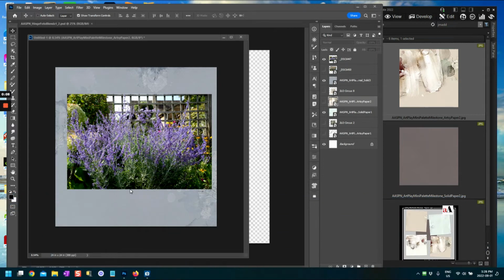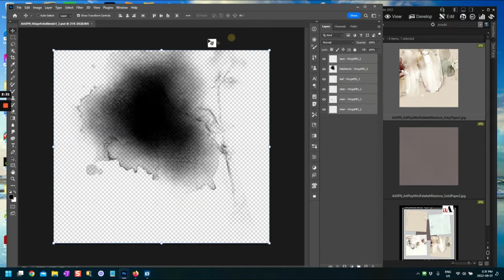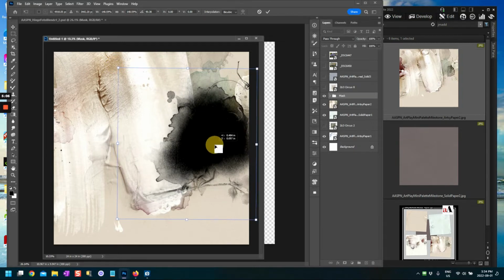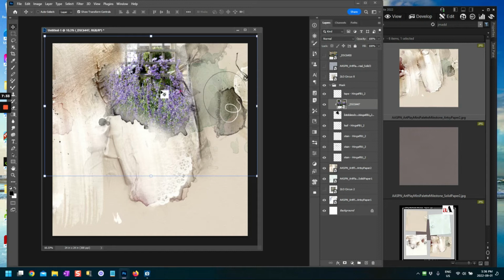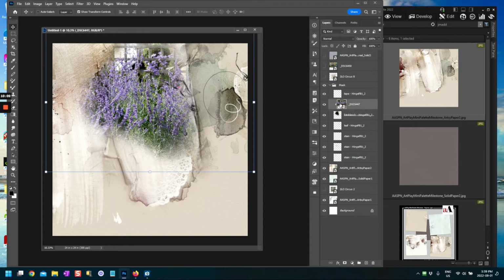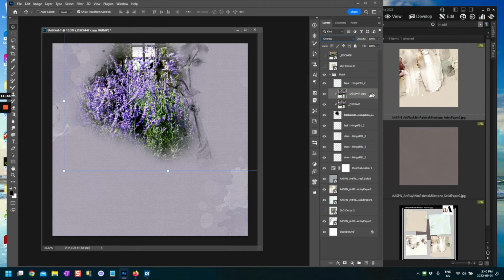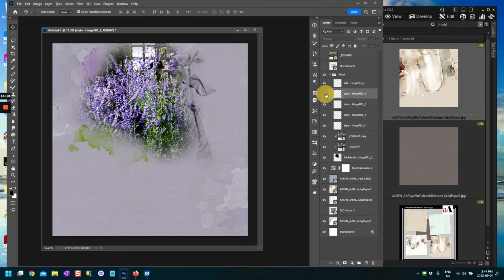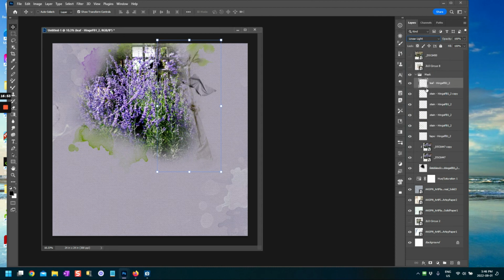How to Use Clipping Masks to Blend Photos in Photoshop: An Easy Tutorial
In this Photoshop tutorial, we'll be creating photoart using a clipping mask, texture backgrounds and layers. By using these techniques, we'll be able to learn how to blend simple photos with texture and create a variety of effects and textures in our artwork using the Fill tool. You can have few or many layers.

If you're looking to learn how to create digital art using Photoshop, then this tutorial is for you! By the end of this tutorial, you'll be able to blend photos easily and understand using clipping masks and layers in photoshop.